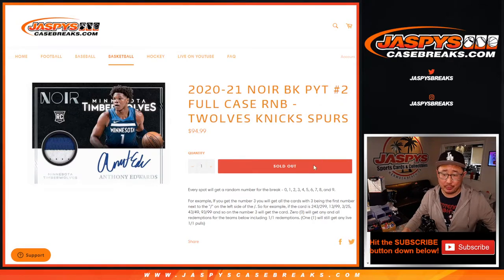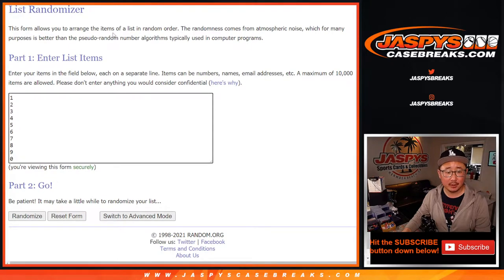RNB: MIN, NYK, SAS // F, 07.02.21 // 2020-21 PANINI NOIR BASKETBALL 4-BOX CASE BREAK #2 *PYT*